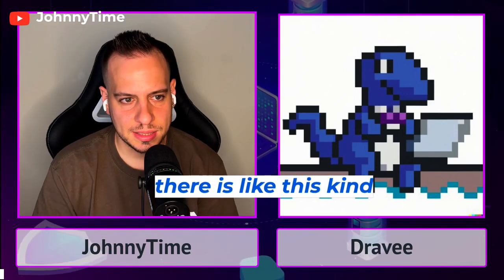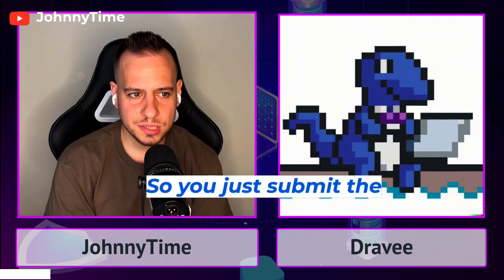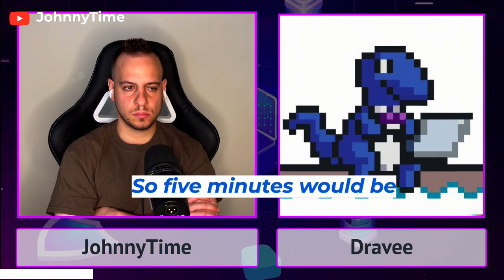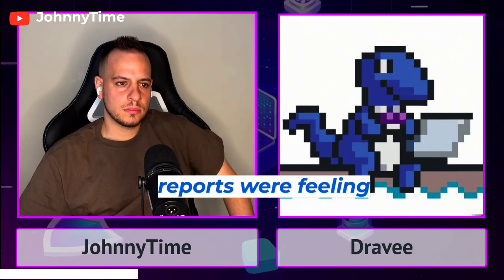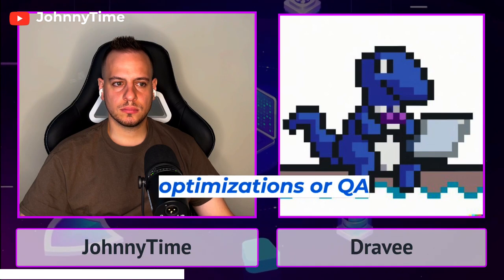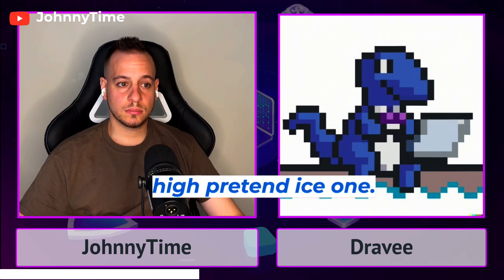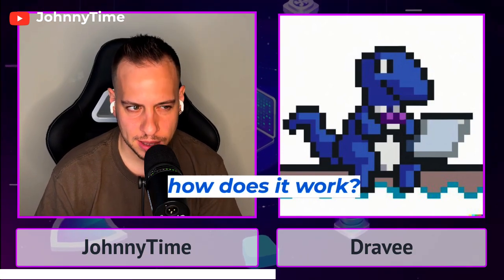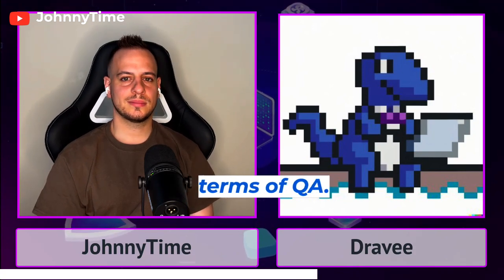Code4Rena NEW Bot Races Explained - Everything You Need To Know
In this video, Dravee and I we dive into to Code4rena Bot Race, where the power of artificial intelligence meets the realm of audits.

In the Code4rena Bot Race, talented Bot Crews compete head-to-head to create the most comprehensive and high-quality audit reports. During the first hour of each competition, these AI-driven bots showcase their capabilities, providing invaluable insights and findings. These reports are then evaluated by Lookouts, who meticulously grade them based on quality, validity, and thoroughness.

What makes the Code4rena Bot Race truly unique is the allocation of 10% of each competition's prize pool to reward the winning bot. This incentivizes participants to push the boundaries of automation and deliver truly exceptional results. The winning bot's report becomes the official source of known findings, allowing Wardens to build upon it with their human insight and expertise.

To participate in the Code4rena Bot Race, Bot Crews need to register their bots during the Qualifier Races. These races occur periodically, offering participants the opportunity to showcase the capabilities of their AI-driven bots. A panel of Judges carefully reviews the bot applications, selecting the top 20 bots for the next round of intense competition.